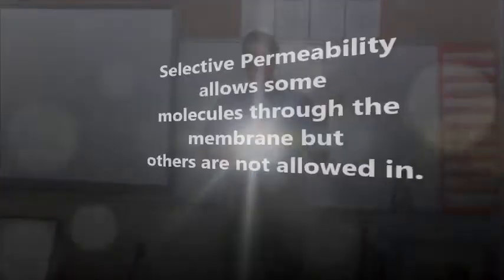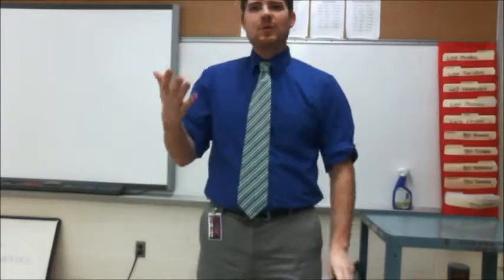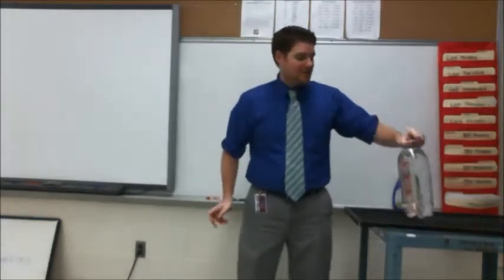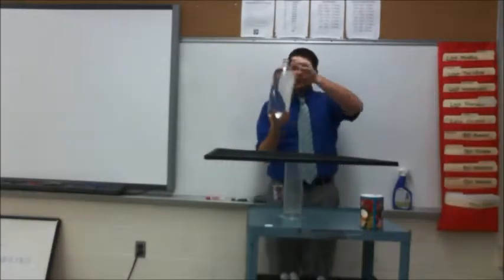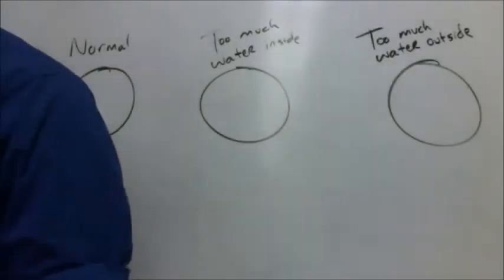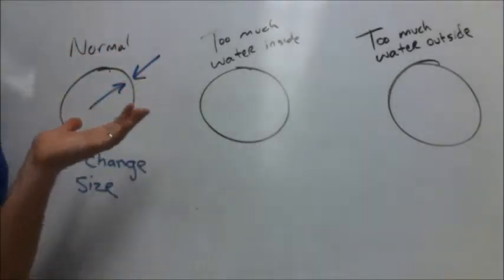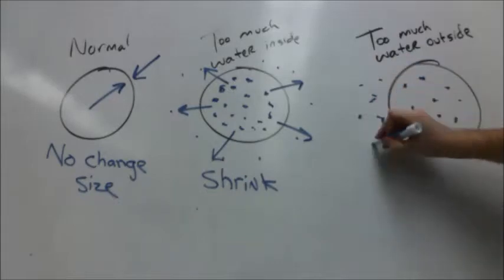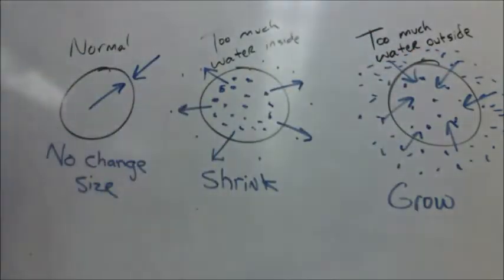Cell Process Video